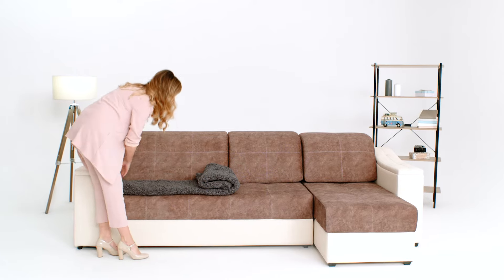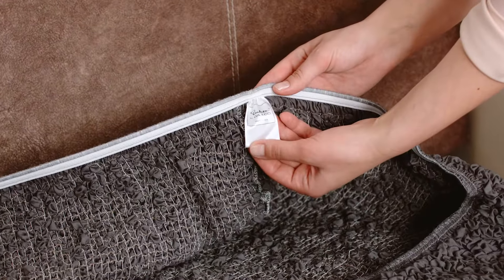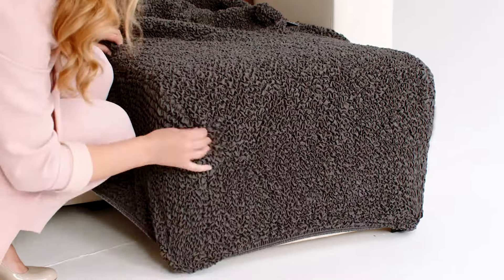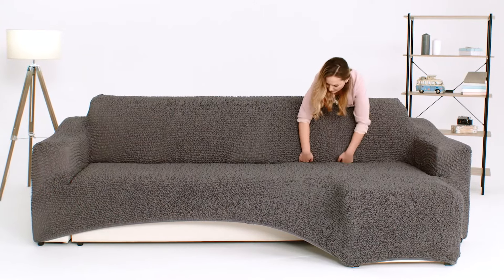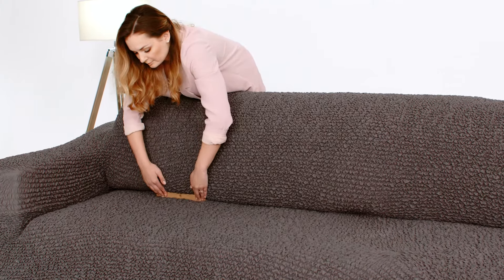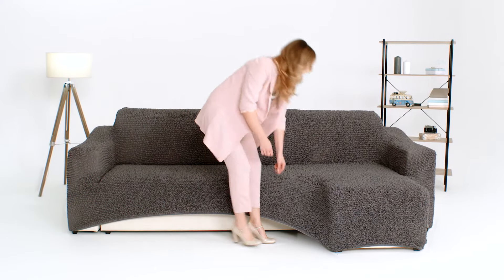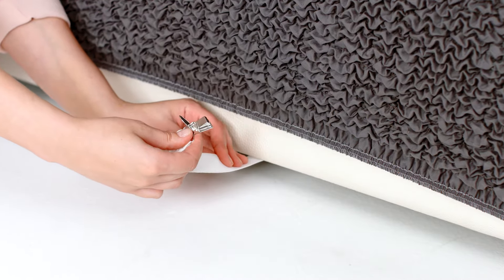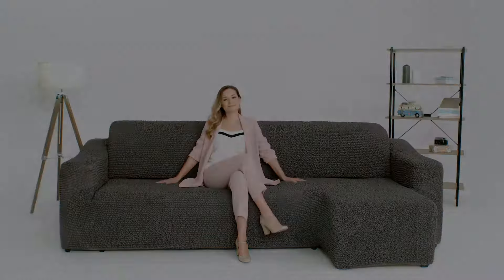Elastyczny pokrowiec na rogówkę sofę z otomaną SUPERIOR / SANITIZED elastycznepokrowce.pl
Film instruktażowy z montażu elastycznego pokrowca na rogówkę sofę z otomaną SANITIZED / SUPERIOR.
Wszystkie produkty dostępne od ręki.
Wysyłka w 24 godziny z Poznania